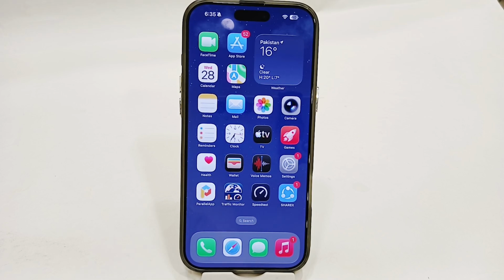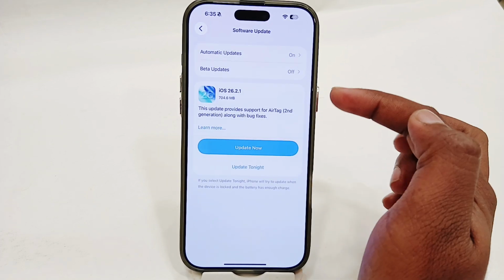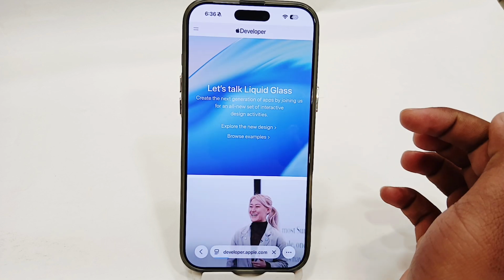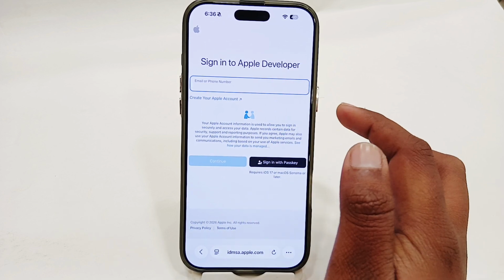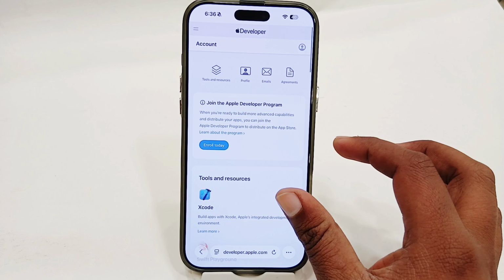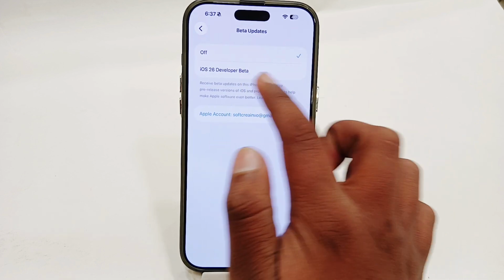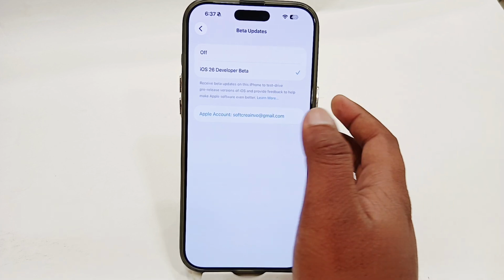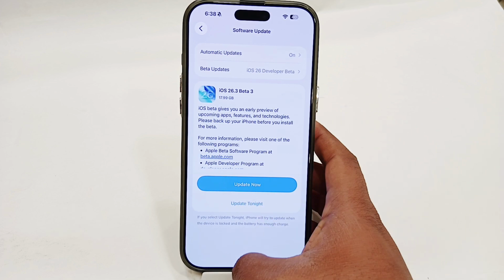How to Enable Beta Updates on iPhone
Ready to test the latest features of iOS 26.3? In January 2026, Apple has made the beta installation process seamless for iPhone 17, 16, and 15 users. You no longer need to hunt for sketchy "Beta Profiles" or pay the $99 developer fee. This updated tutorial covers the official way to enroll your Apple Account for free, how to toggle the hidden "Beta Updates" menu in iOS 26.2.1, and how to access the new "Liquid Glass" UI refinements and Android Transfer tools currently in testing.

In this video, we cover:

Free Enrollment (Developer & Public): How to visit developer.apple.com or beta.apple.com, sign in with your ID, and accept the 2026 terms to unlock the beta track for free.

The New Settings Menu: Navigating to Settings - General - Software Update - Beta Updates—the official path that replaced configuration profiles in iOS 26.

Choosing Your Track: The difference between the Developer Beta (early, more bugs) and the Public Beta (more stable, released a few days later).

The "Account Sync" Fix: What to do if the menu isn't showing up, including the 2026 "Safari Handshake" trick to force your iPhone to recognize your beta status.

iOS 26.3 New Features: A quick look at the January 2026 additions, including the native "Move to Android" tool and second-gen AirTag 2 precision finding.

Liquid Glass Performance: Why the latest beta is required for the smoothest experience on the iPhone 17 Pro's new display tech.

Essential Backups: Why you must create a local backup on a Mac or PC, as iCloud backups from iOS 26.3 cannot be restored back to iOS 26.2 if you decide to downgrade.